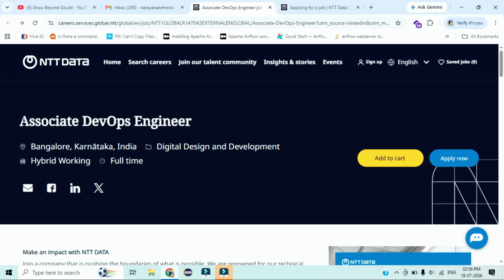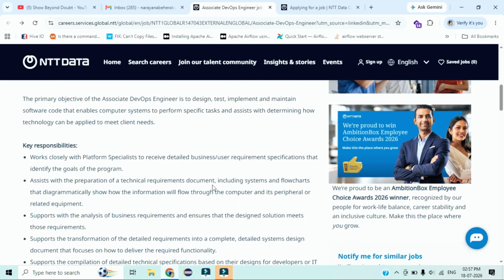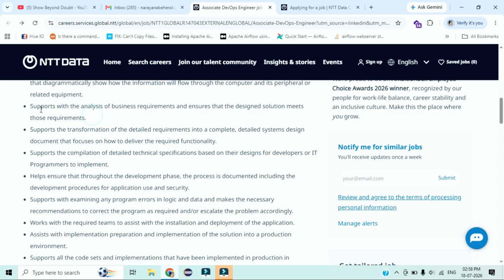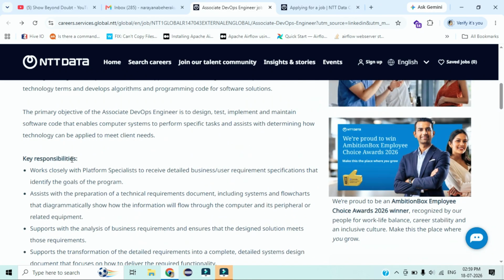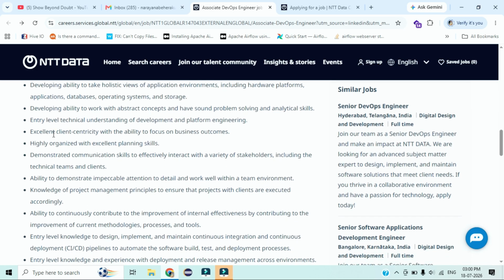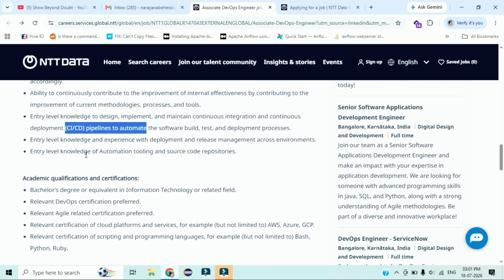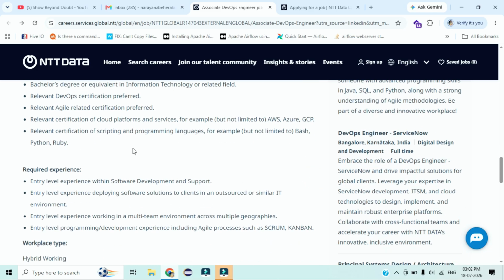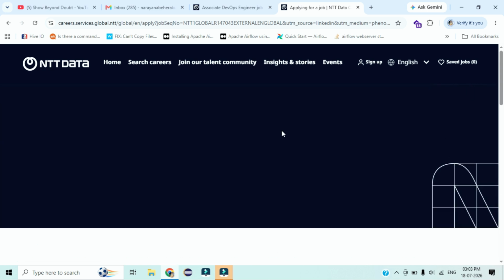🚀 NTT DATA Recruitment 2026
NTT DATA has announced an exciting **Associate DevOps Engineer** hiring opportunity for **Freshers** who are looking to start their career with one of the world's leading IT services and digital transformation companies. In this video, I explain everything you need to know about the recruitment process, including eligibility criteria, required skills, job responsibilities, work location, selection process, and how to apply successfully.

✅ NTT DATA Associate DevOps Engineer Vacancy Details
✅ Eligibility Criteria
✅ Freshers Hiring 2026
✅ DevOps Engineer Roles & Responsibilities
✅ CI/CD Pipeline Fundamentals
✅ Git, Linux & Automation Tools
✅ AWS, Azure & GCP Cloud Basics
✅ Docker & Kubernetes Basics
✅ Bash & Python Scripting Skills
✅ Agile (Scrum & Kanban) Work Environment
✅ Hybrid Work Opportunity – Bangalore
✅ Selection Process

📎 **Useful Resources**

📬 **Contact & Collaboration**

📣 **Don't Forget**

✅ Latest IT Jobs
✅ Off Campus Drives
✅ Freshers Hiring Updates
✅ Government Job Updates
✅ Technology Tutorials
✅ Career Guidance

Stay updated with the latest IT hiring notifications, off-campus drives, freshers recruitment, government jobs, interview tips, DevOps opportunities, and career guidance to help you land your dream job faster. 🚀